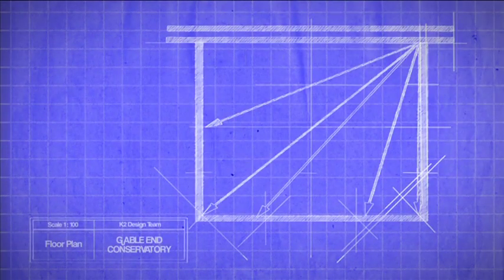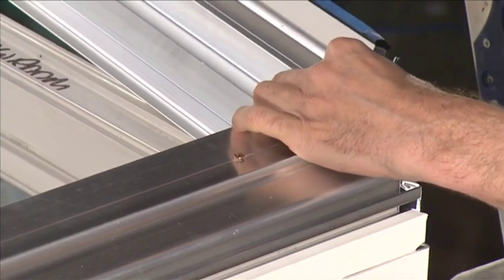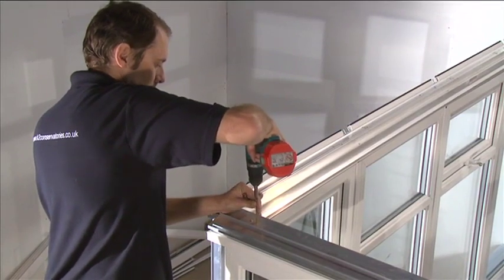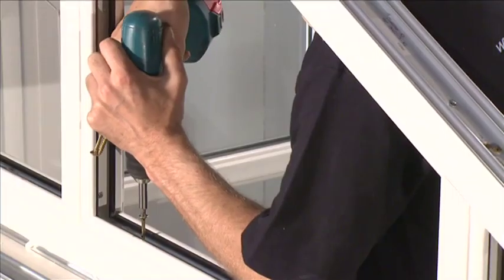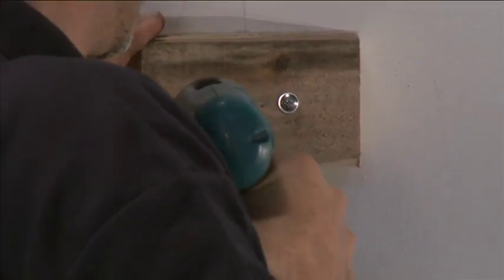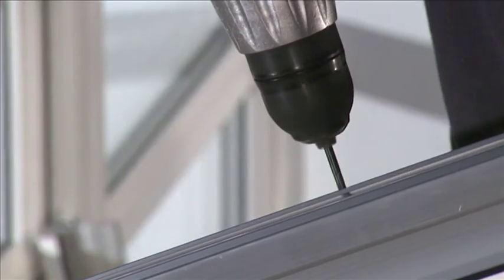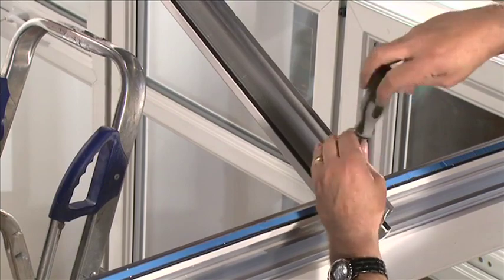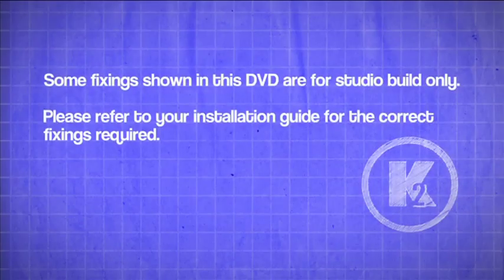5a K2 installation - Gable end - Eaves beam